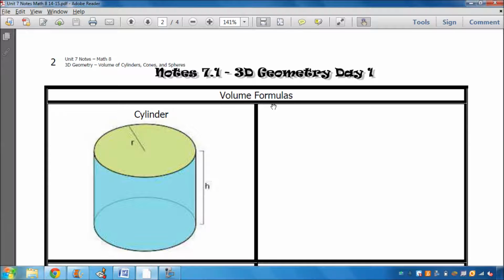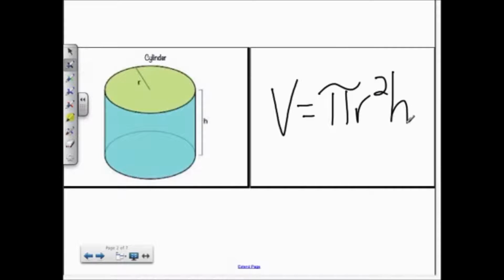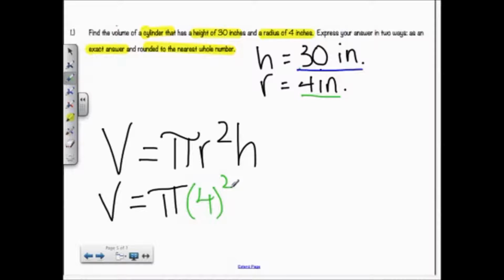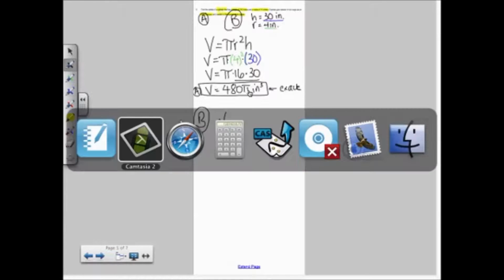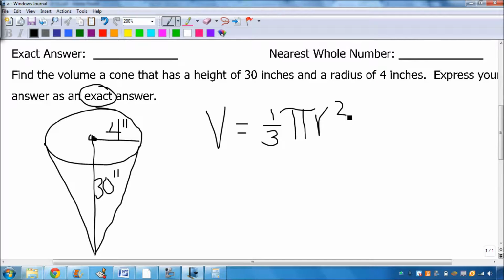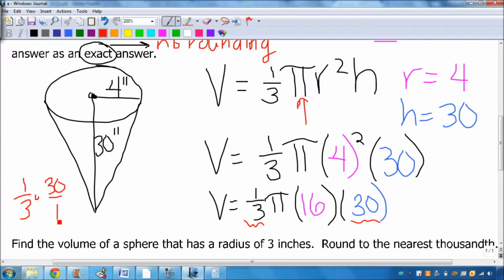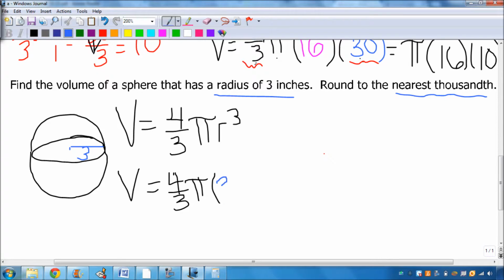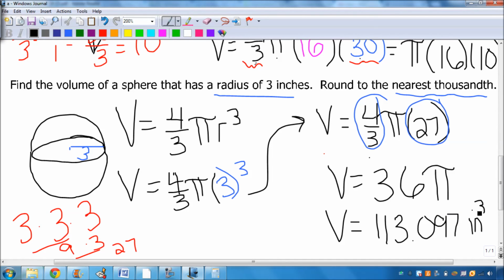Video #7.1 - 3D Geometry Day 1